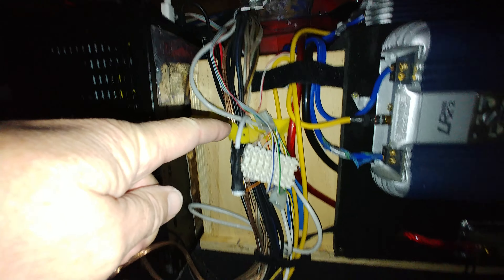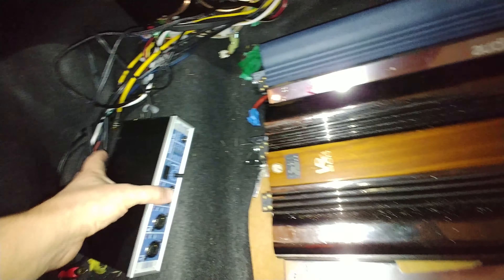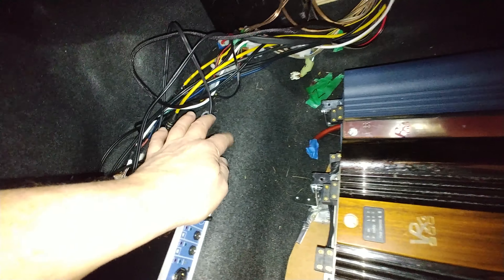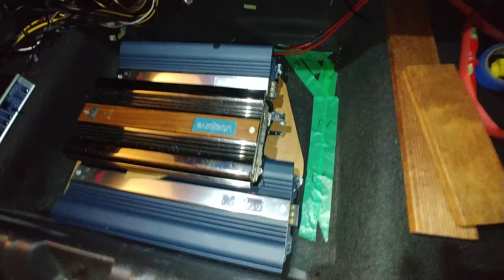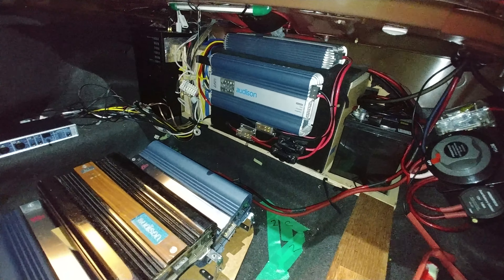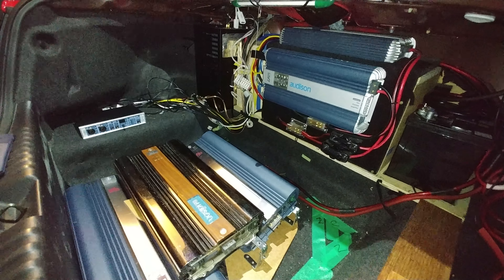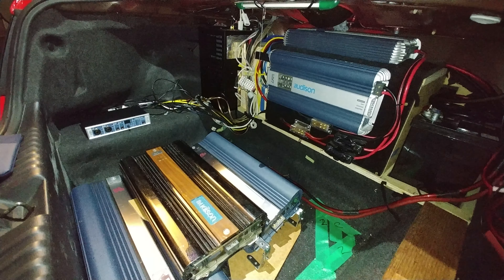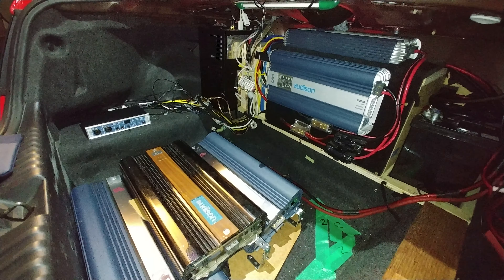New amp rack idea part 3